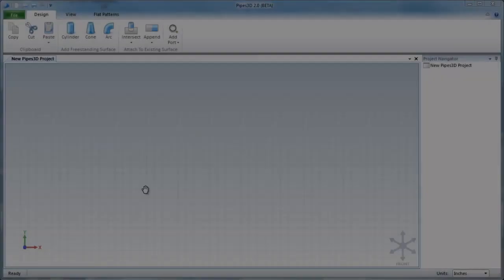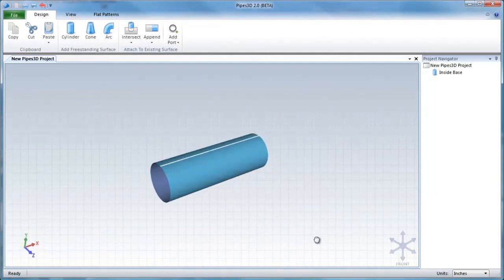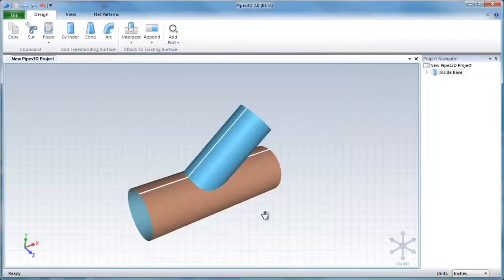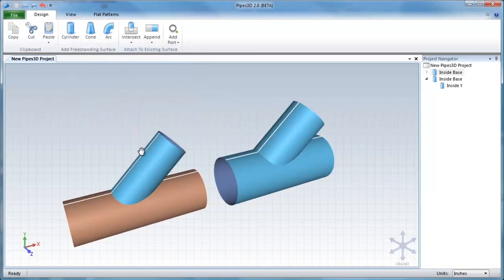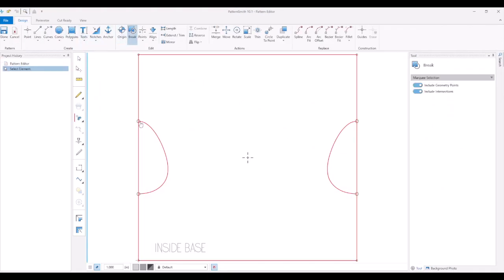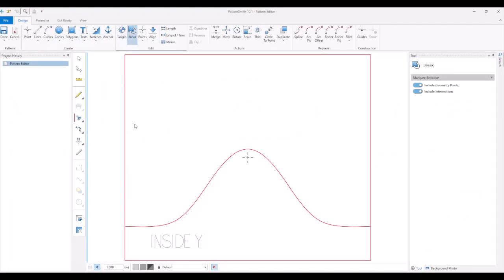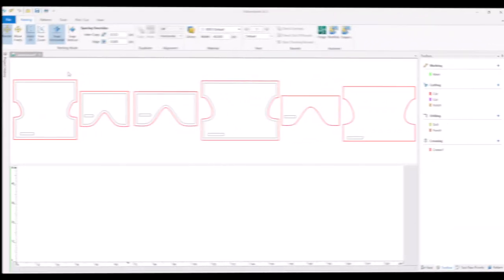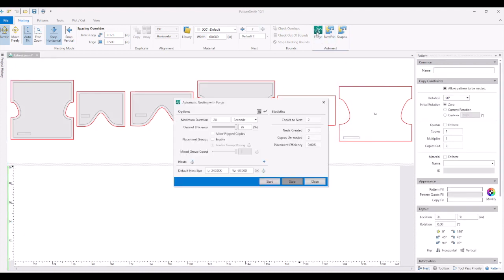Autometrix Insulation Pattern Design & Cutting - PatternSmith 10 and Pipes 3D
See how Autometrix software (PatternSmith and Pipes 3D) and hardware solutions work together perfectly to quickly design an insulation blanket for a pipe fitting, and then mark and cut the patterns from both the insulation material and the cover.

Do you want to see if this software is the right solution for you?